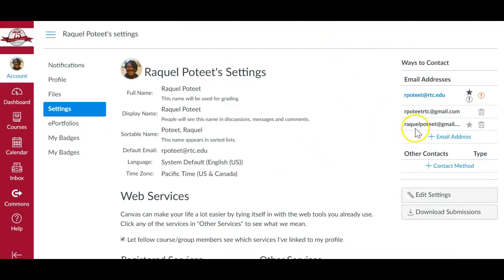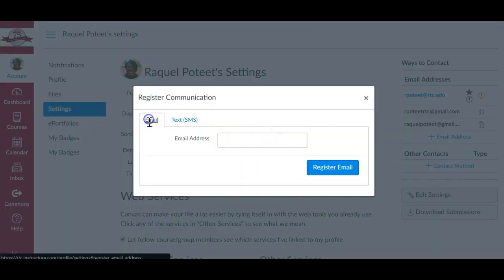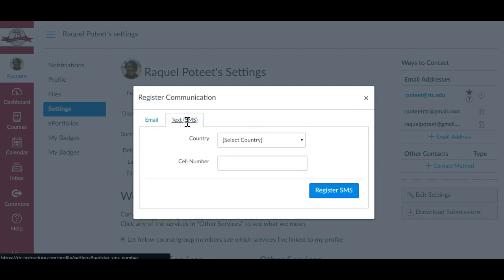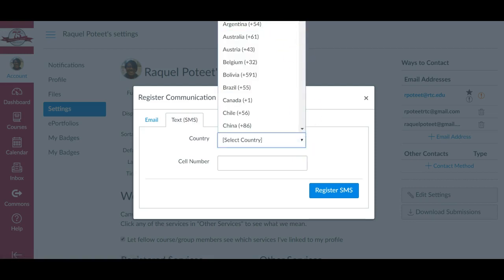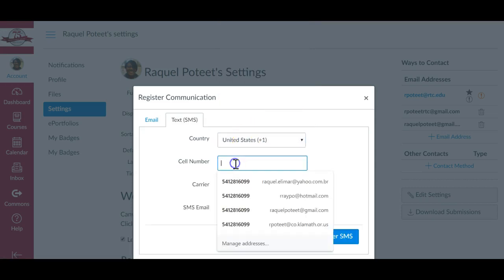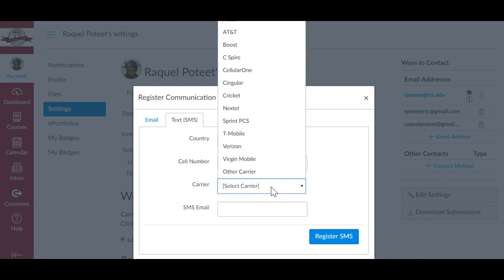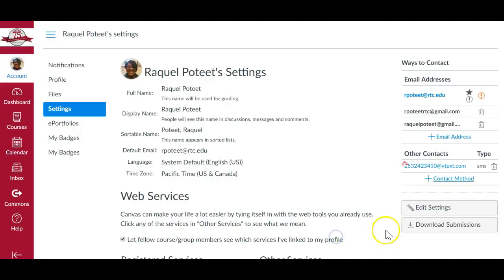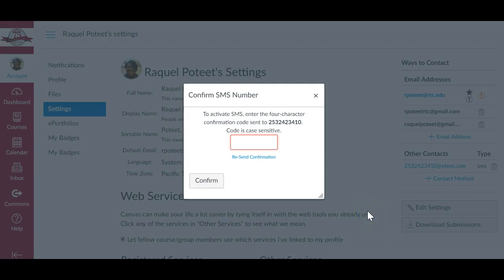Registering your phone number in Canvas